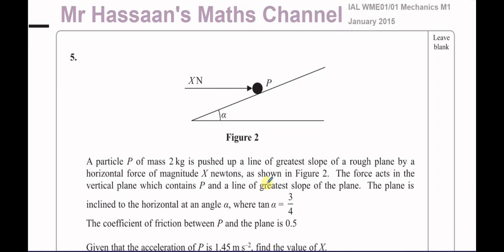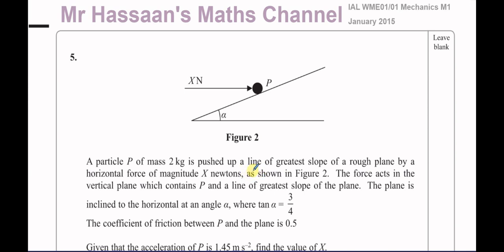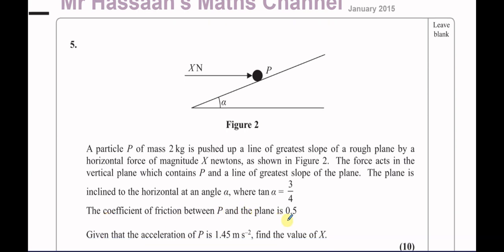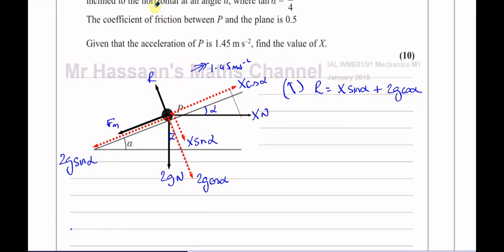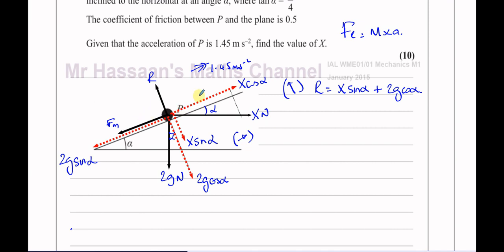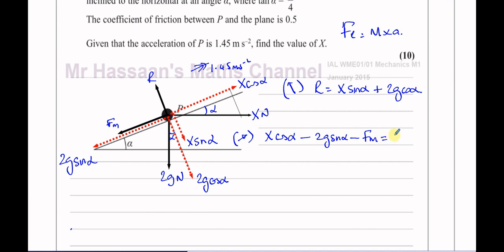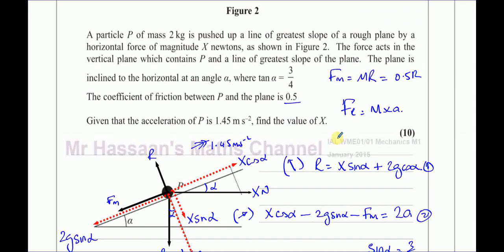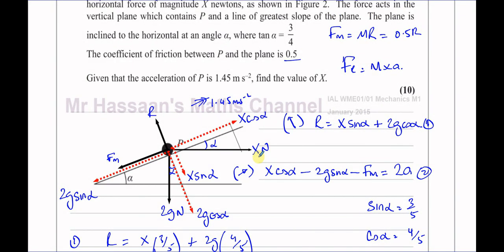WME01/ 01, Mechanics M1 (IAL) January 2015, Q5, Dynamics, Inclined Planes, Friction